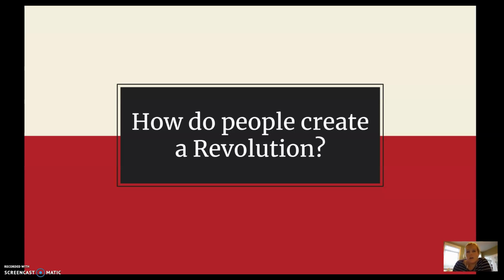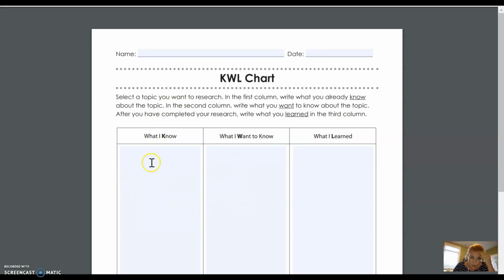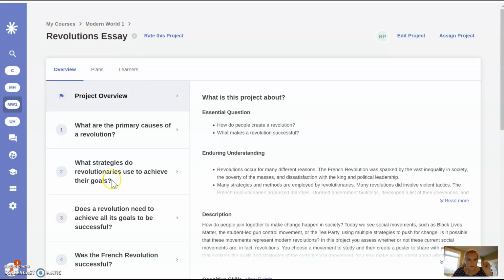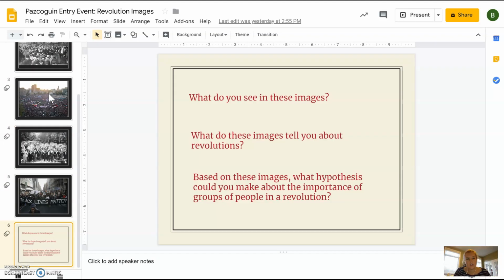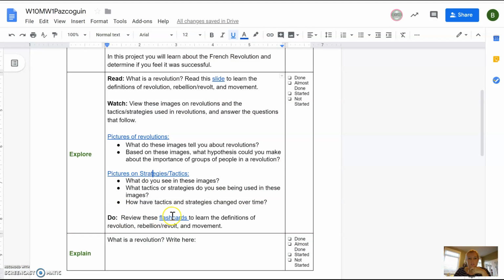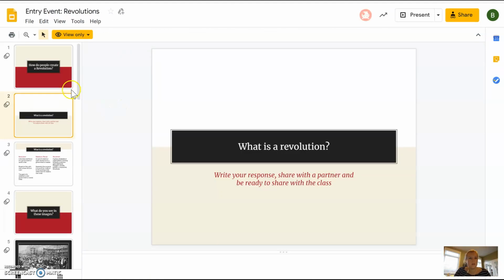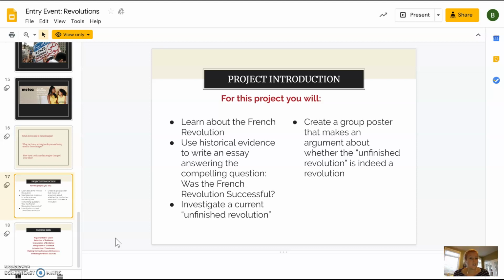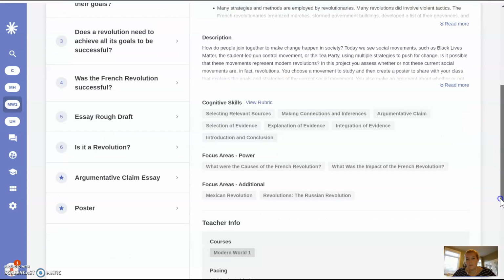Revolution Introduction Lesson